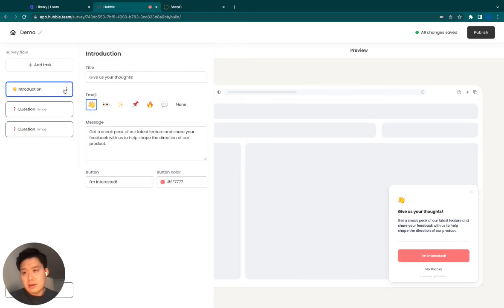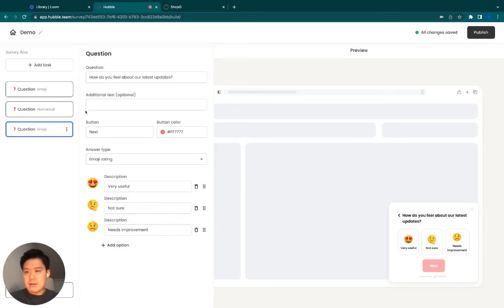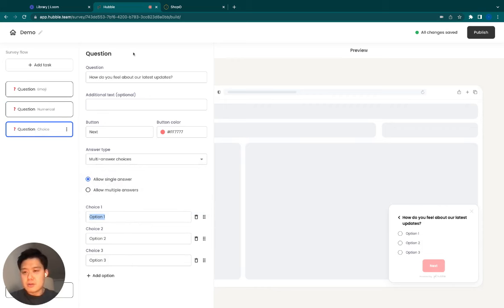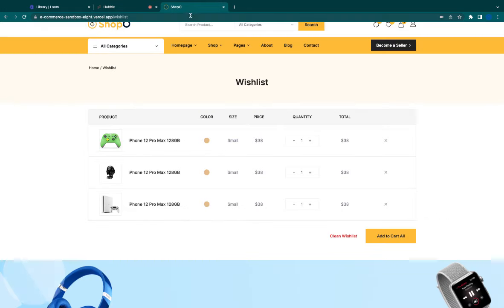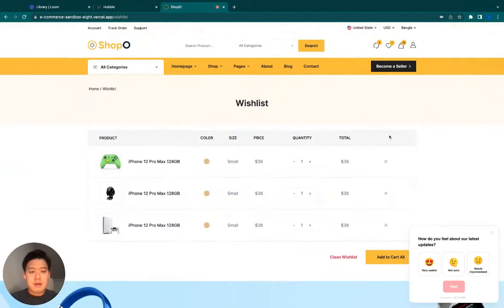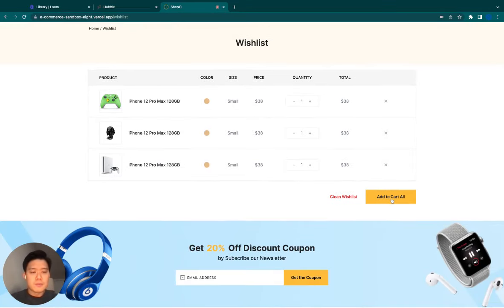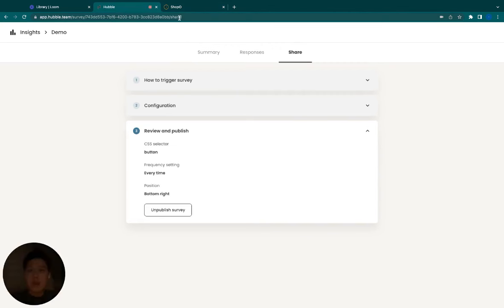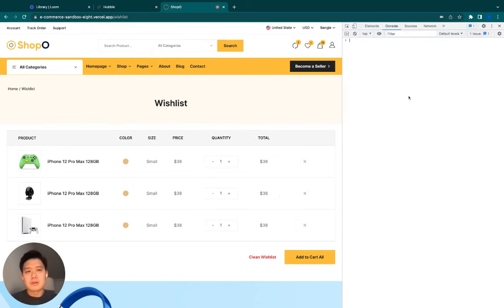Hubble In-Product Surveys Demo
This video shows how you can embed in-product modal surveys using Hubble's latest SDK.

Hubble offers contextual in-product surveys to capture user feedback as well as unmoderated concept tests for usability testing.

Our core differentiations:
- Higher response rates & more engagement than traditional surveying tools
- Custom triggering options via code and css selectors
- Easy to plug and play and launch surveys
- New feature validation and Figma prototype testing
- Custom reporting
- Participant recruiting concierge